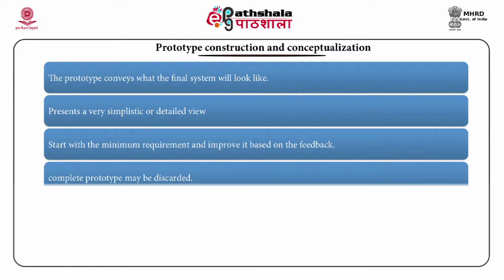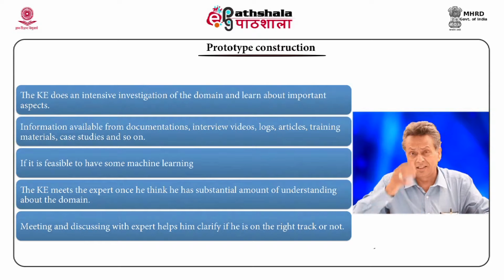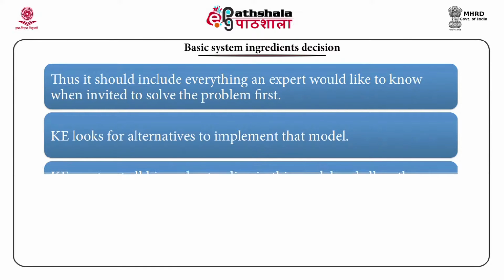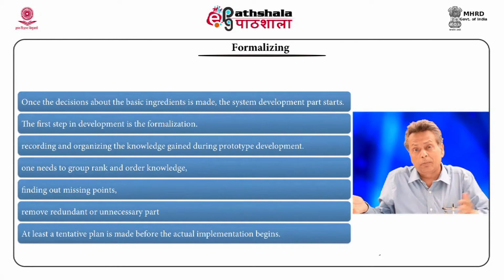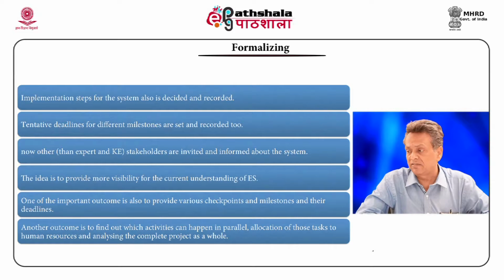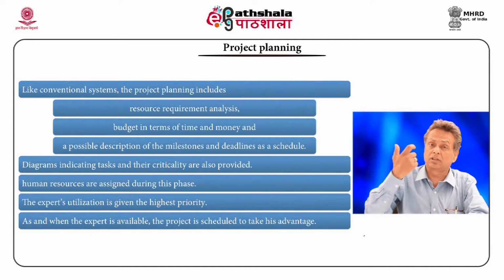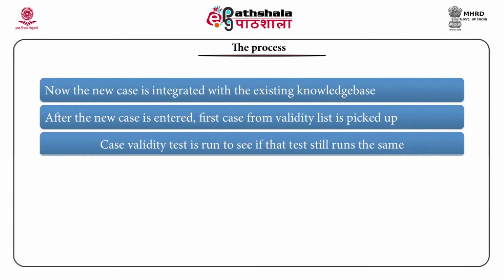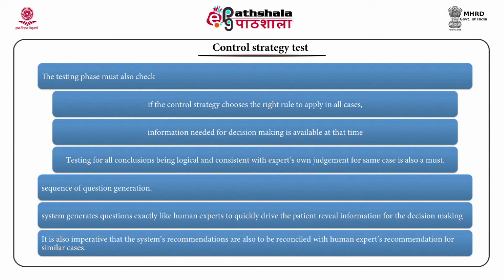ES Development process-II (IT)